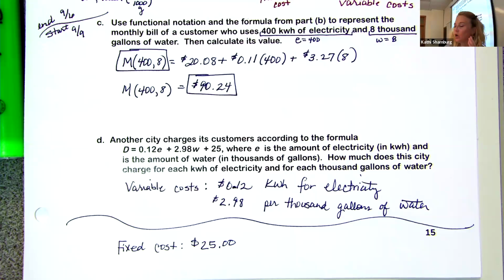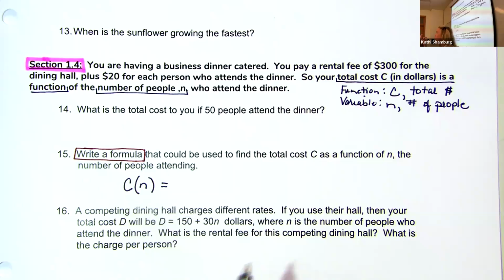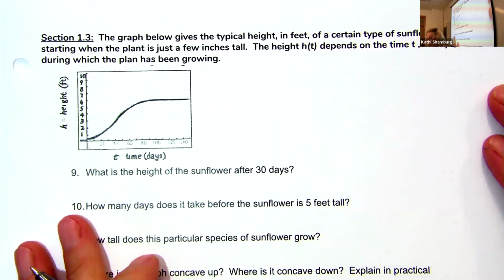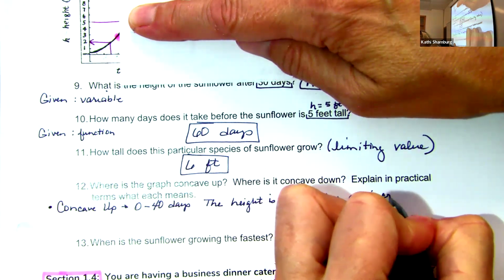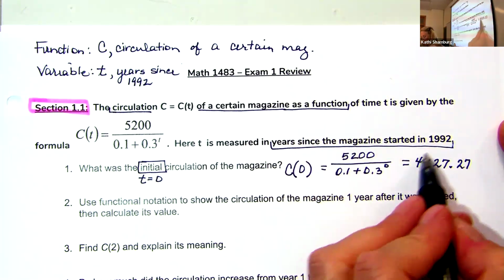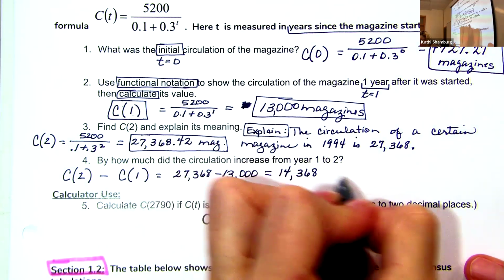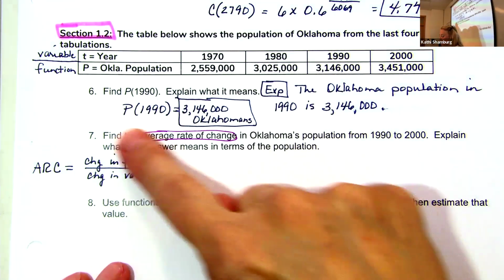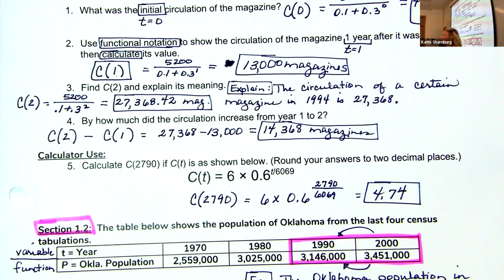Functions Unit One Exam Review